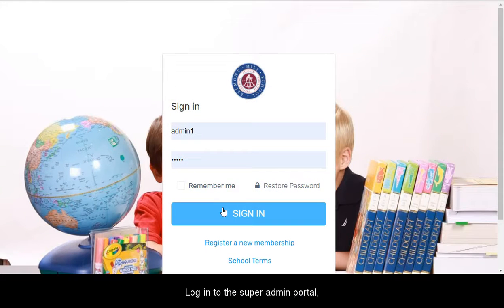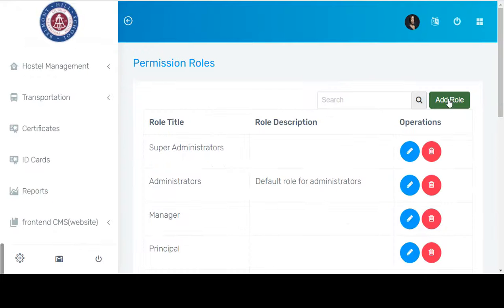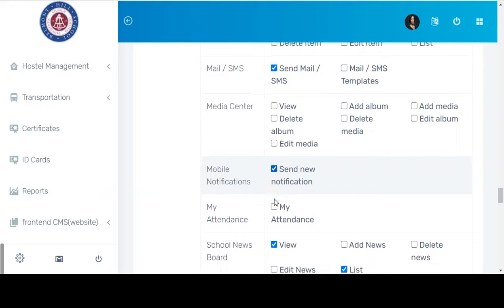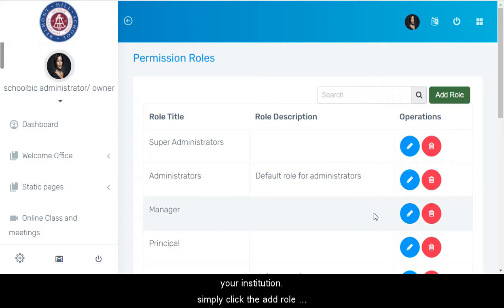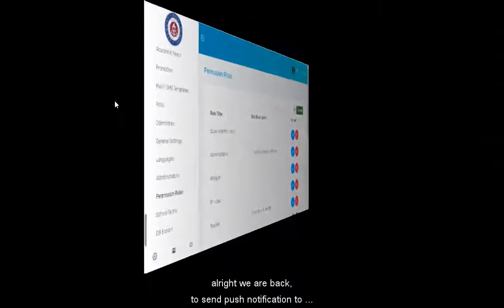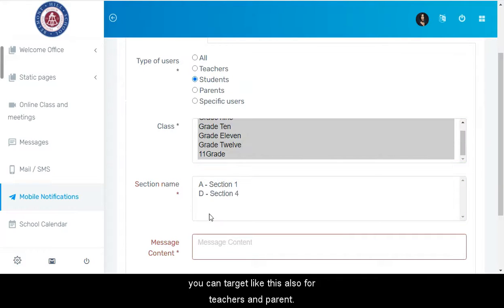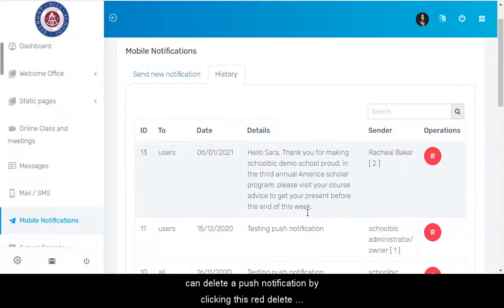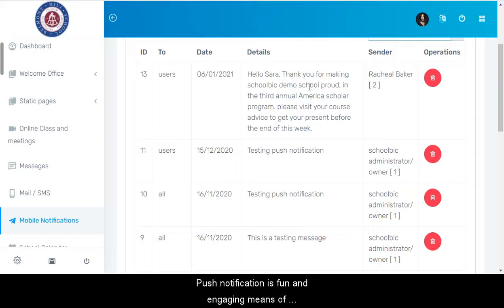software for school: How to create and send push notification to mobile users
In this tutorial video, you will learn how to create push notification and send to mobile users using your school management system and many more about the mobile notification module.

This tutorial video gives insight and clarity into schoolBic mobile notification module.